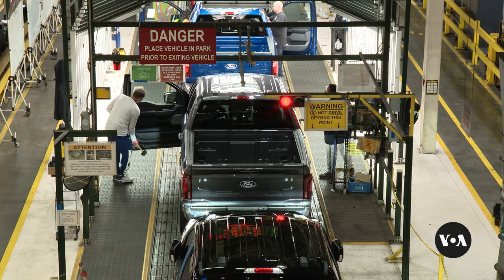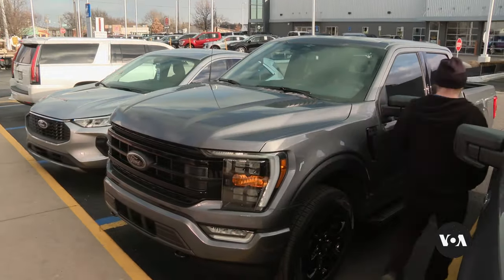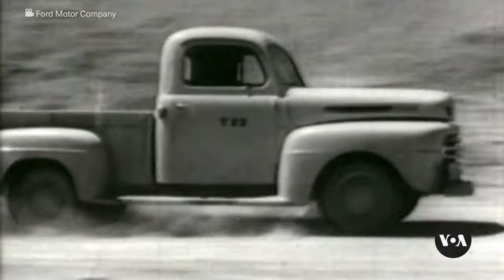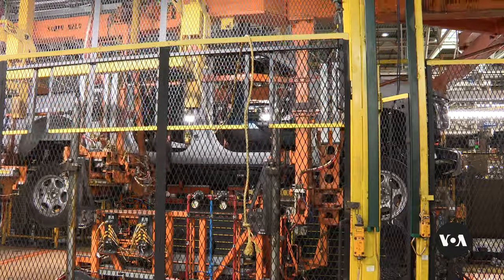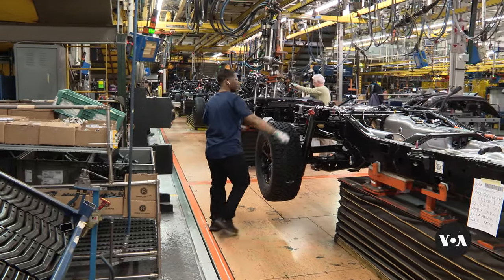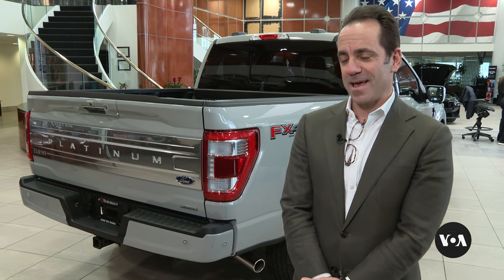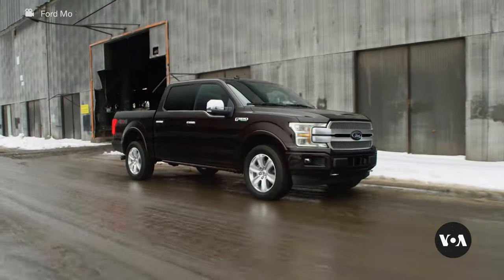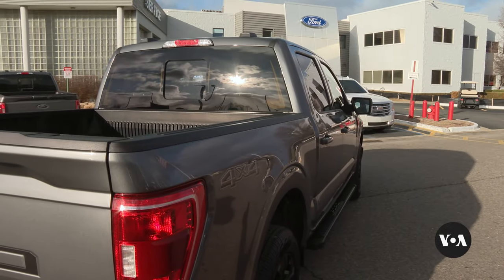This is America’s best-selling vehicle for 42 years running | VOANews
America’s best-selling vehicle rolls off the assembly line every 53 seconds at Ford’s Dearborn truck plant in Michigan. More than 41 million F-150s have been sold since the truck was introduced 76 years ago.

“The F series has been the best-selling truck in the U.S. for 47 years, the best-selling vehicle of any kind in the U.S. for 42 years,” says John Emmert, general manager of Ford North America, Trucks.

What makes the truck so popular generation after generation? Vaux Adams, a city employee in Sterling Heights, Michigan, says his father-in-law introduced him to the Ford F-150, and Adams liked it so much he just leased his second one.

“I'm just going to stick with the truck, because I bought a house, and I’ve got to move furniture, got to do yard work, so I needed it,” Adams says. “I really liked the interior and everything, whether it's from leather to just the cloth seating. I have one with a big touchscreen, which is amazing. I'm a tech guy, so that's great.”